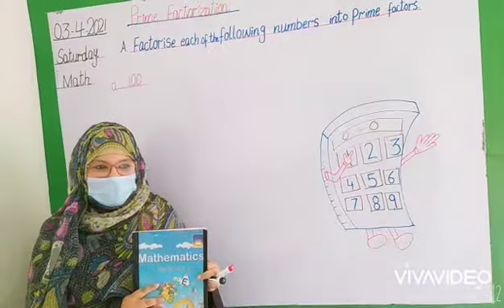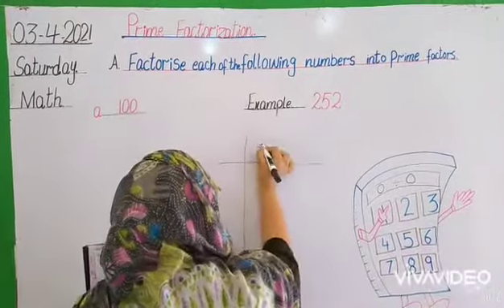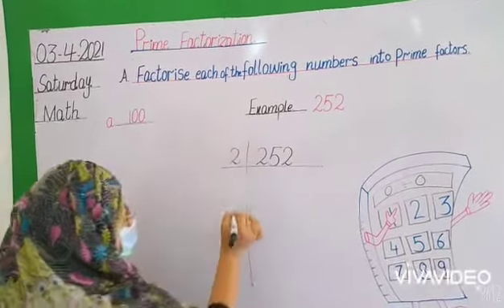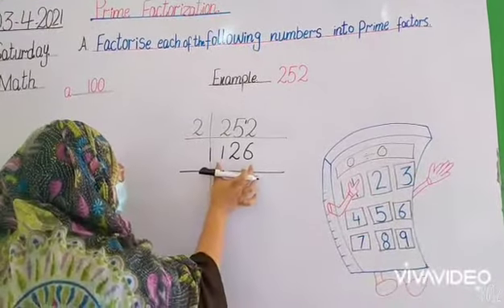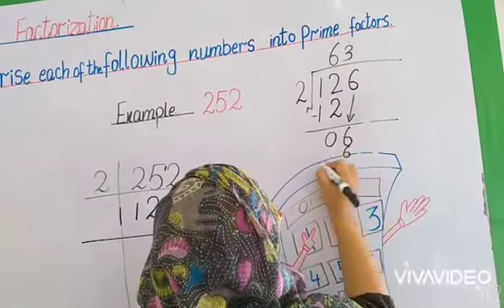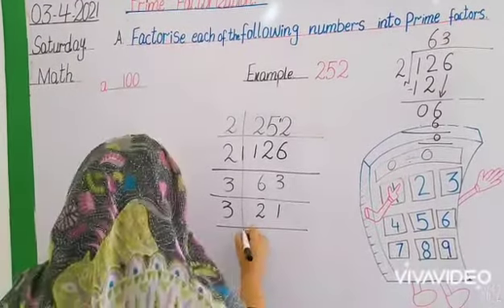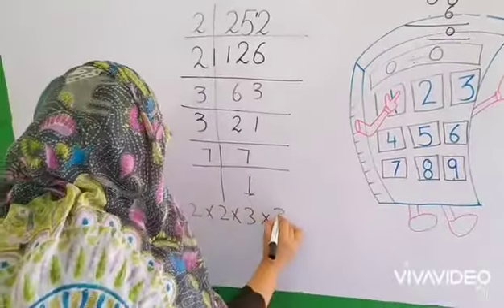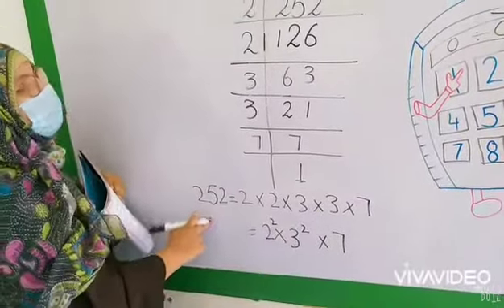class hifz level E (maths ) 1